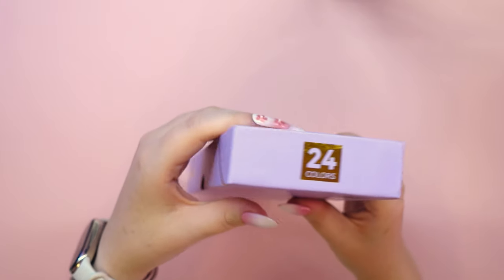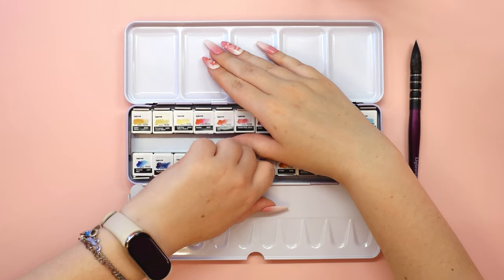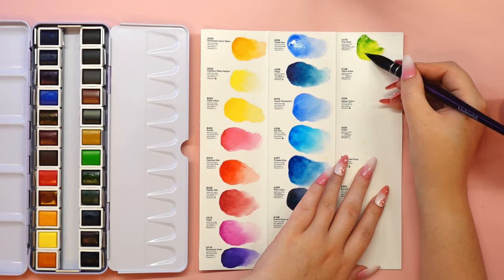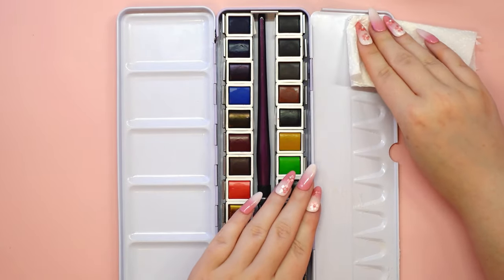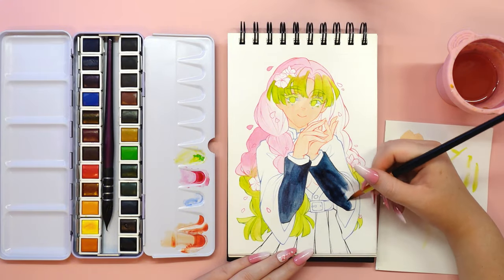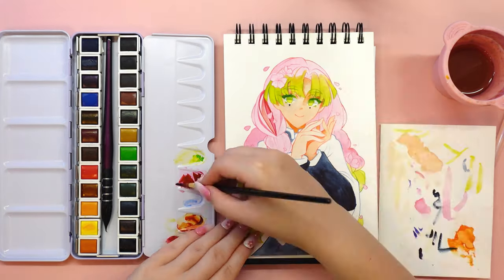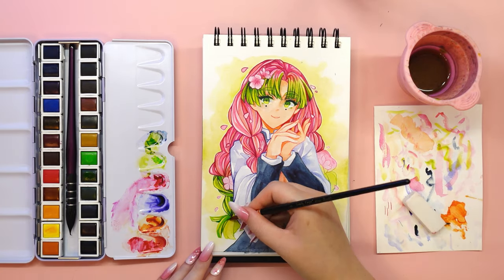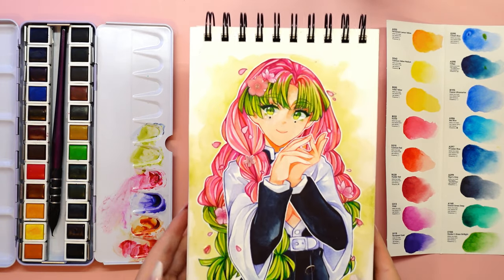Painting MITSURI KANROJI from DEMON SLAYER with LIGHTWISH watercolors! 🌸 Lightwish 24 colors review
Hello! Some time ago, I received an amazing package from Lightwish containing this incredible set of 24 watercolor paints. I'm so excited to finally get to test them out! Before I do, I just want to say a big thank you to the Lightwish team for this incredible opportunity to work with you again! In today's video, I'll be unboxing the gorgeous watercolor paints, making swatches of every color, painting with them and sharing my thoughts! In today's video, you'll find a comprehensive review of a watercolour set from the Lightwish brand. In the video you will find the whole process of painting Mitsuri Kanroji from Demon Slayer / Kimetsu no Yaiba with watercolour paints from Lightwish. I found that Mitsuri Kanroji's character would be perfect for testing the beautiful, saturated and vibrant colours of Lightwish watercolours.

🌸 FEATURES & ADVANTAGES 🌸
- Elegant and luxurious packaging
- They blend well together
- 24 Vibrant Colors for Diverse Expression
- High-Quality Single-Pigment Hues
- Non-Toxic and Safe for All Artists
- Superior Transparency for Depth
- Portable Set for On-the-Go Artists
- Reliable Customer Support

It is valid for the Amazon US, CA, UK&DE
Valid date: 2024/9/14-2024/9/21

🌸 LINKS 🌸
Lightwish 24-color artist-grade watercolor palette: